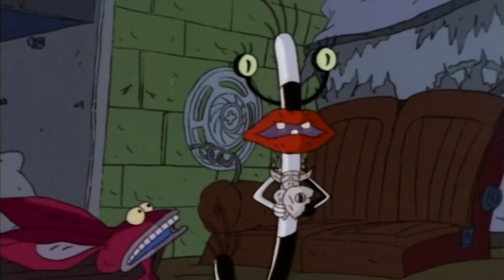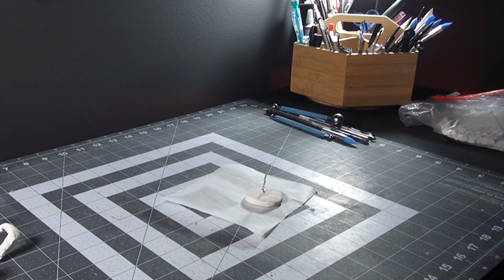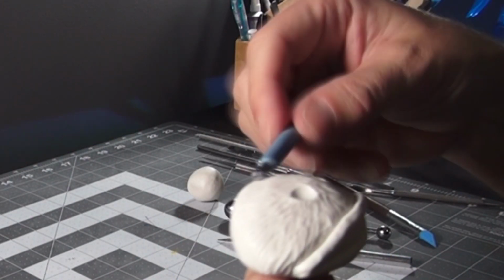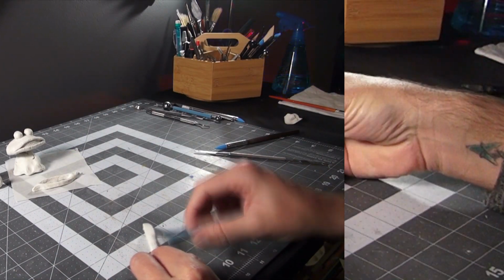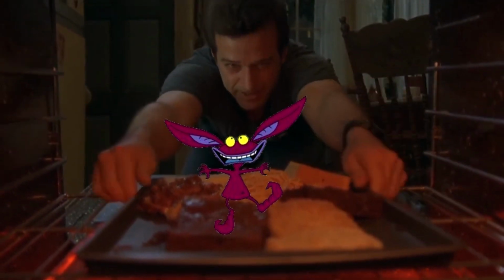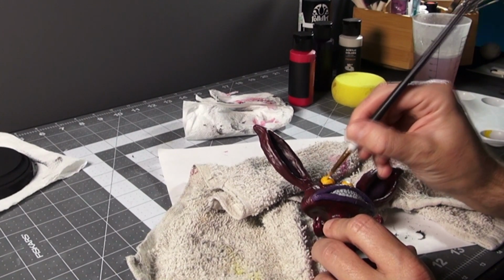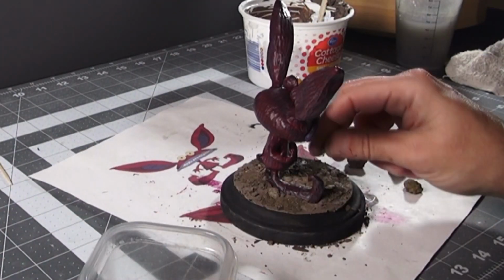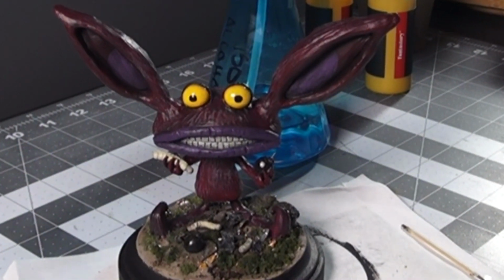🟧Sculpting '90s NICKTOONS: ICKIS from Aaahh Real Monsters!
Today I kick off the first recurring series on the channel with Nickelodeon's favorite spooky bunny boy - Ickis from Aaahh Real Monsters. Who was your favorite monster?

►A.Heard Beats
(Double Dare and All That remixes)